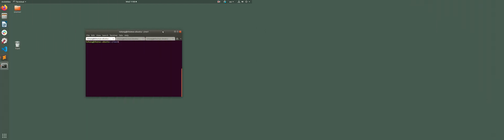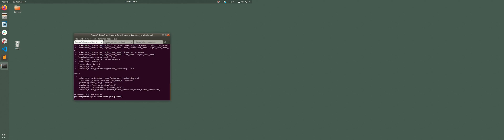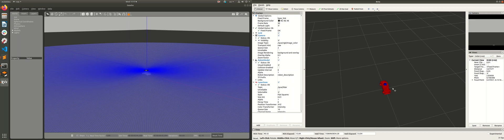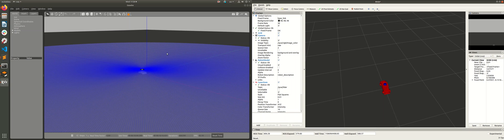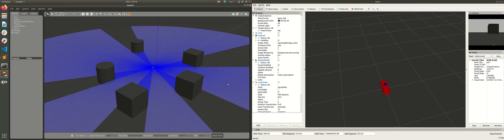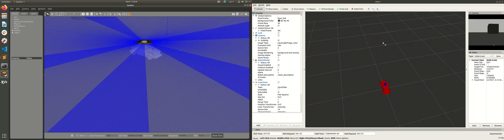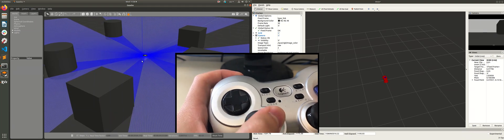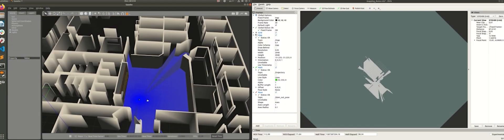QCar Spotlight: ROS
This video shows a typical application development with the Quanser Self-Driving Research Studio's QCar platform via ROS.

In this example, we are using a general ROS structure with self-made ROS nodes and third party nodes actively talking with each other, i.e., sending and receiving data.

More specifically, we are using ROS Gazebo plug-in, RViz 3D visualization tool for ROS, and ackermann steering ROS package, where the ackermann node builds the connection between the simulation environment and the actual gamepad. Basically, the QCar Gazebo model subscribes to an ackermann_command that is sent by the command node, and the sensors visualization is handled by RViz.

Simulations as the one shown in this example allow you to test your sensor or a self-driving algorithm before you apply it to the actual QCar, or test your SLAM applications in Gazebo environment.